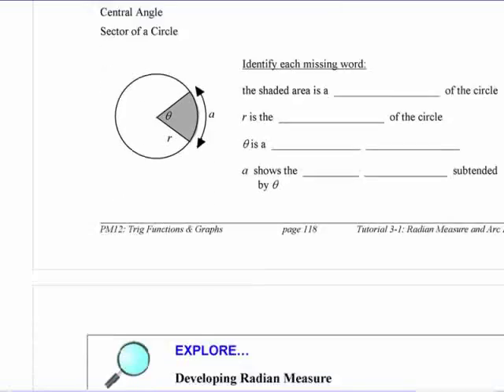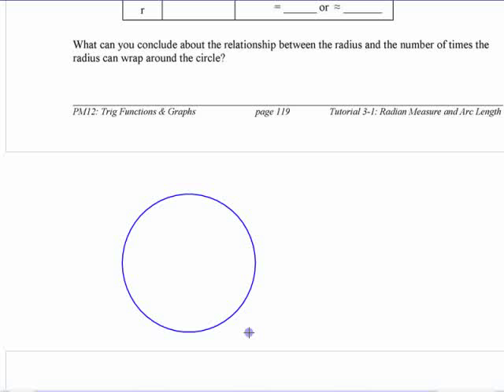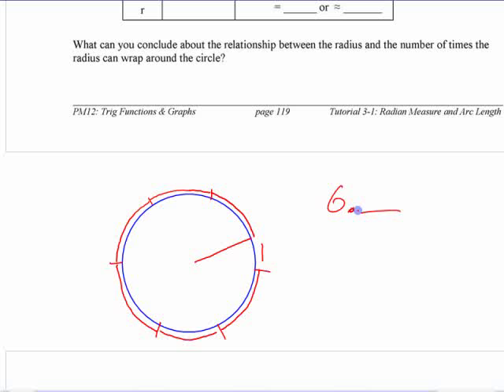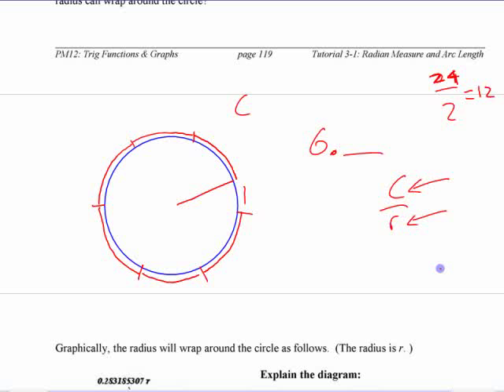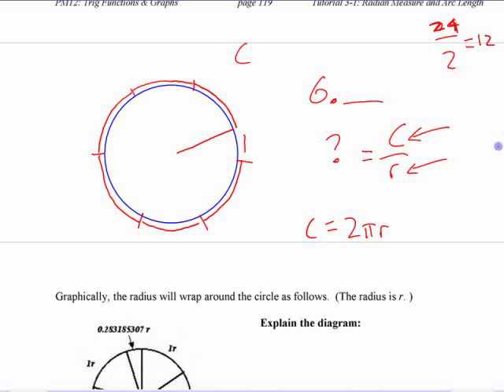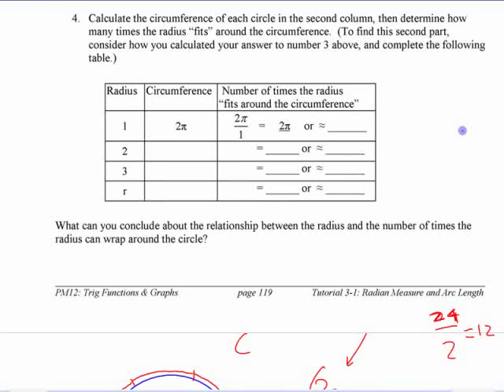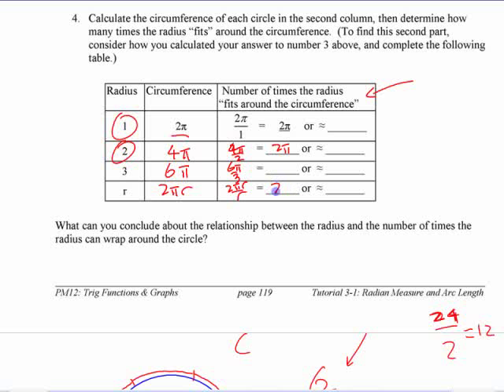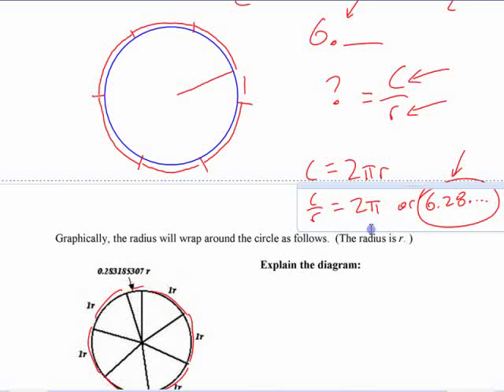PM12 - 3.1 Radian Measure & Arc Length - part 1